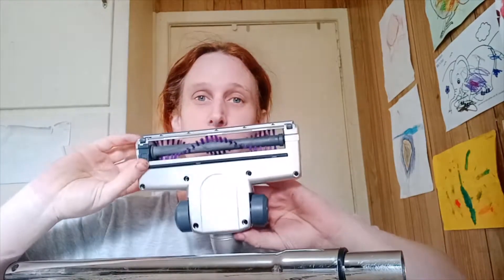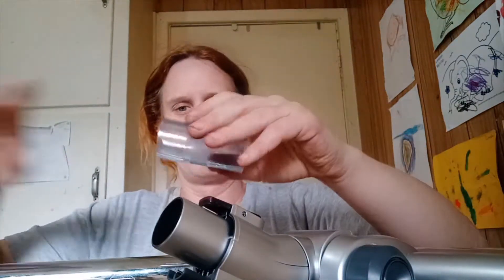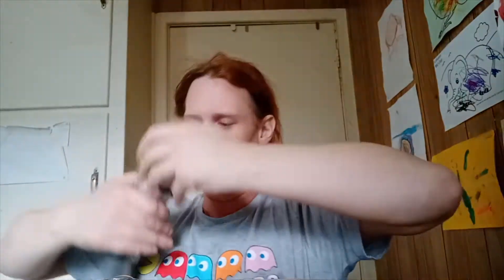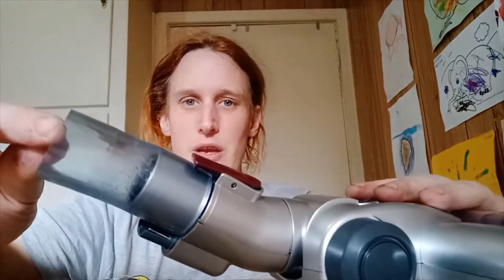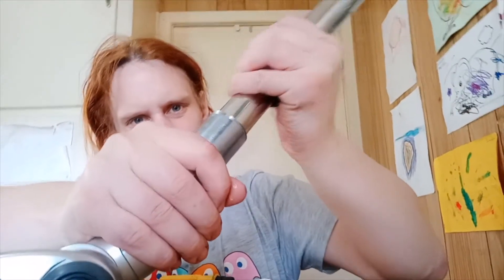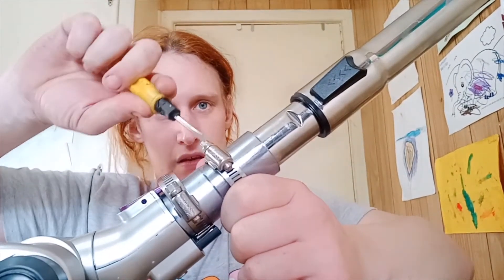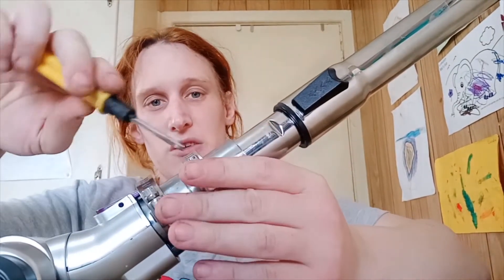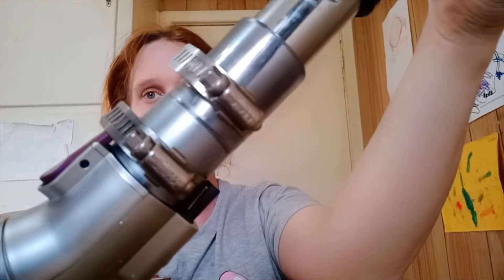Making A Vacuum Cleaner Work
Just a quick little how-to video - how to make mis-matching vacuum cleaner parts work. As simple as clamping a rubber hose to join the two parts together.